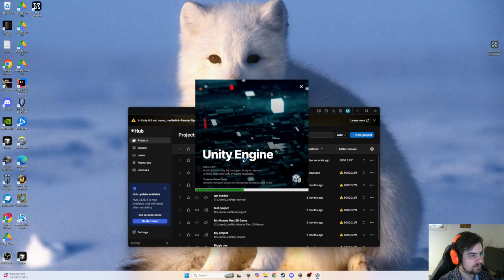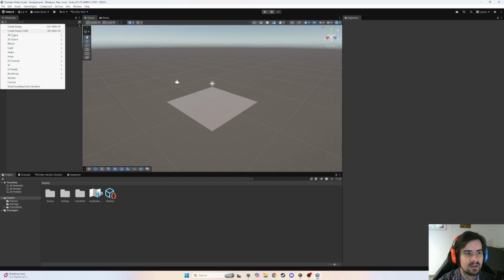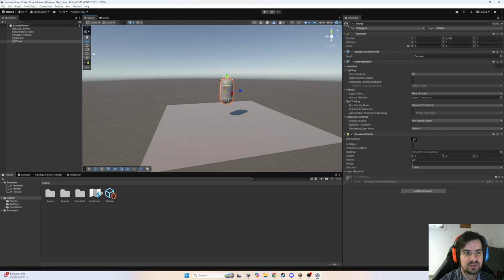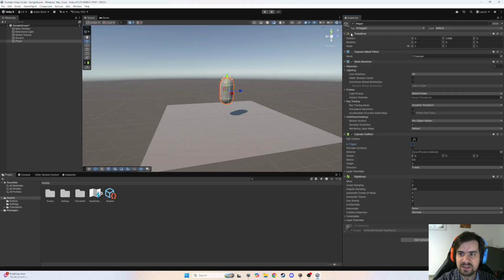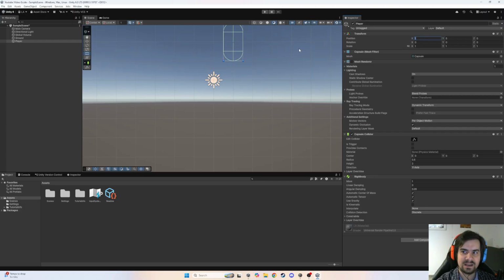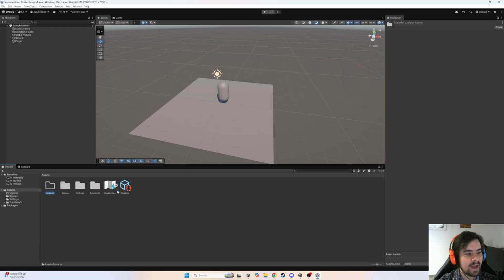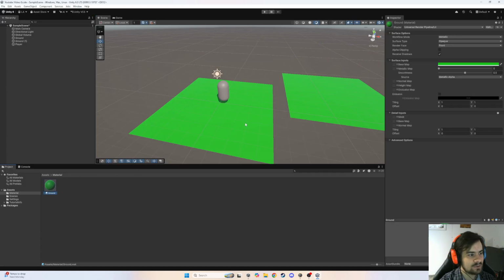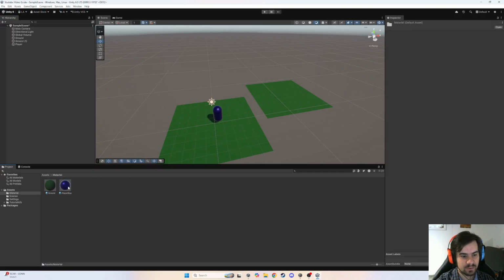Make any 3D game in Unity Lesson 1: Objects, Components, and Assets